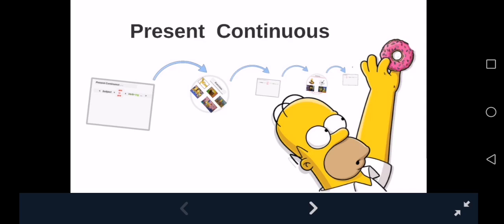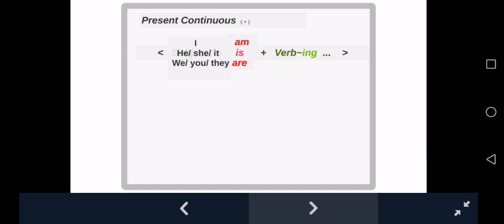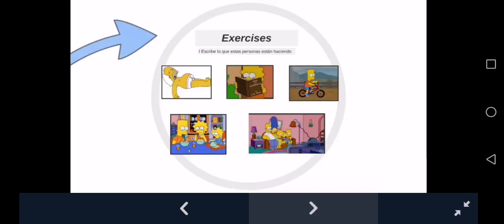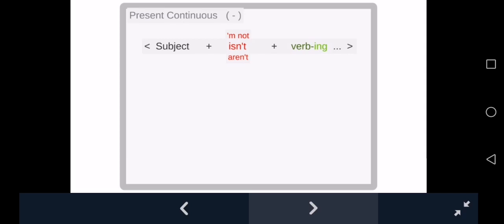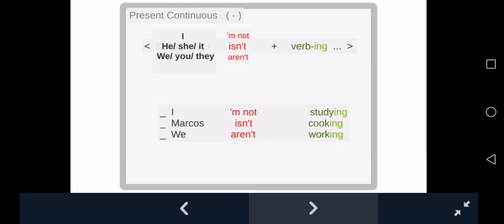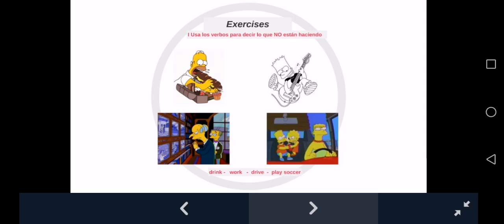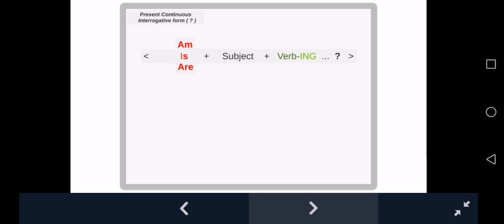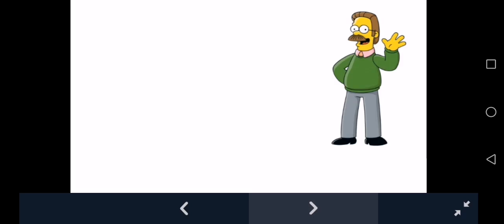present continuous by Israel quezada